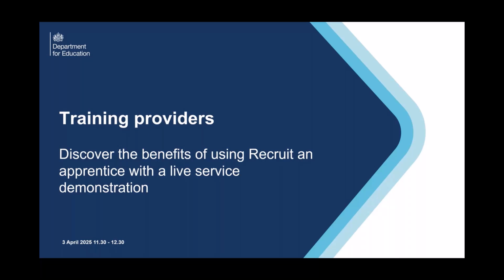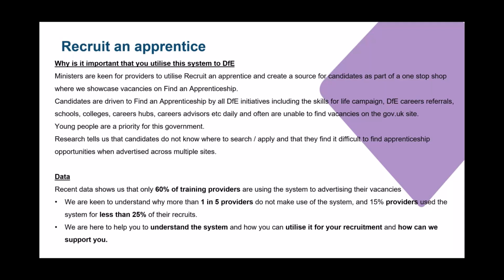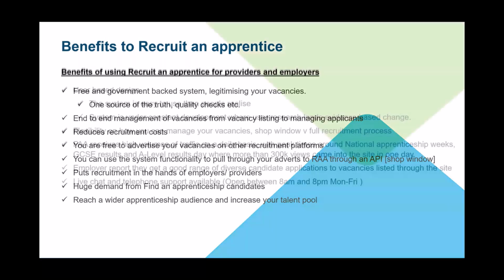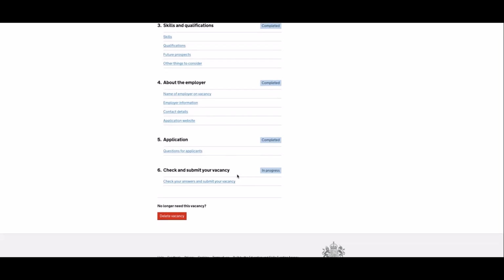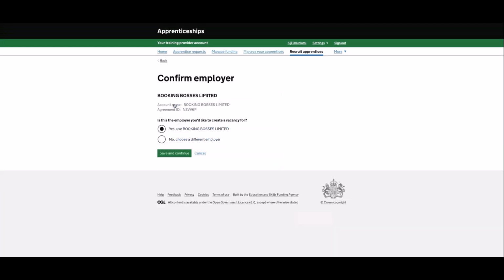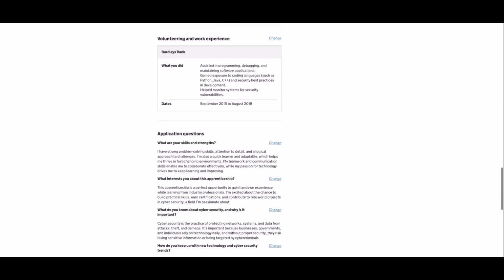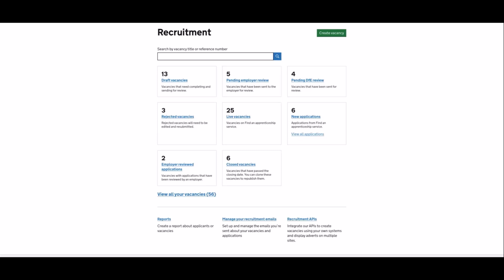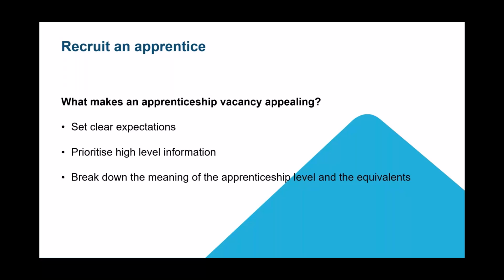Providers: Discover the benefits of using Recruit an apprentice with a live service demonstration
This recorded webinar is aimed at  all training providers but will be especially useful to those who do not routinely use the Recruit an apprentice (RAA) service.   This recorded webinar includes:

        o       A demonstration of how to use RAA
        o       The benefits of using RAA
        o       A look at the recent improvements made to RAA
        o       A live Q&A

Recording date: 3 April 2025

Please note that the information in this webinar is correct at the time of publishing.